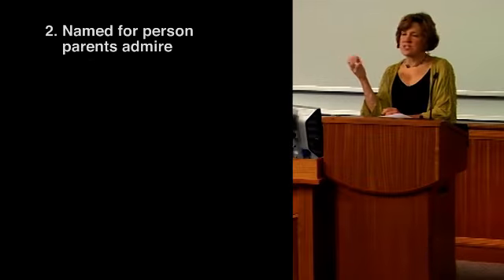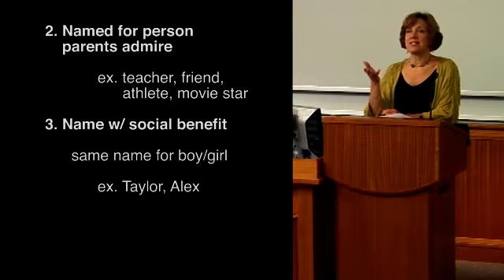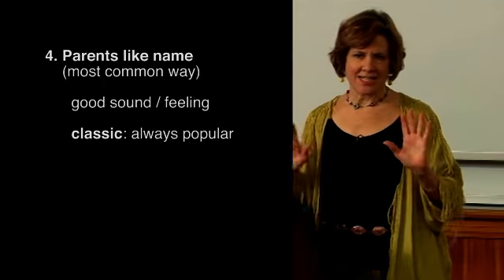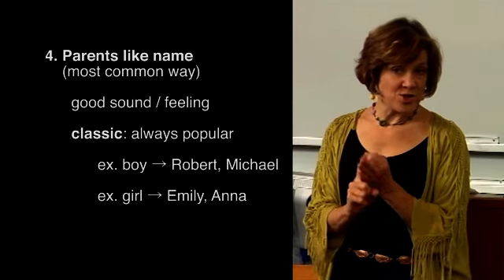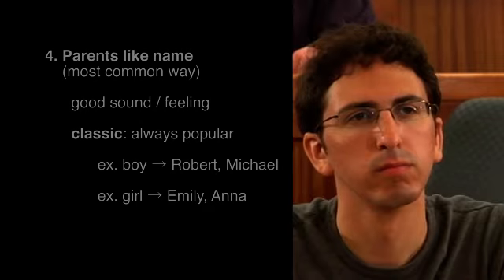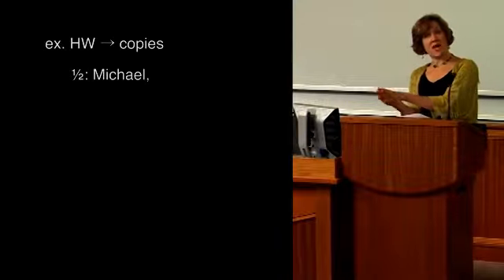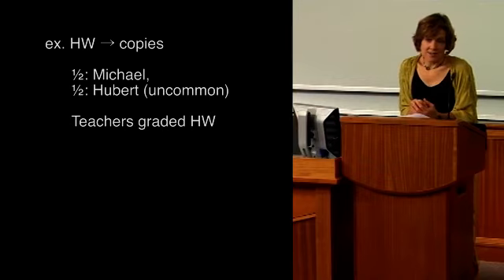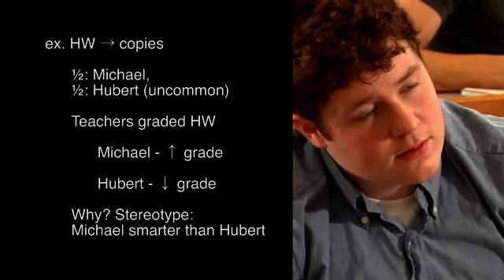CONTEMPORARY TOPICS UNIT 1 SOCIOLOGY NAMES